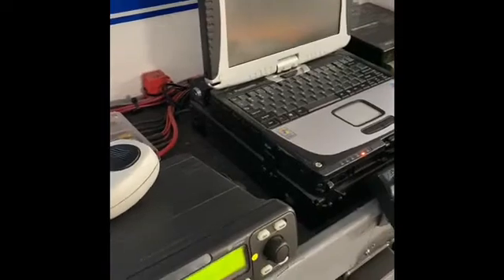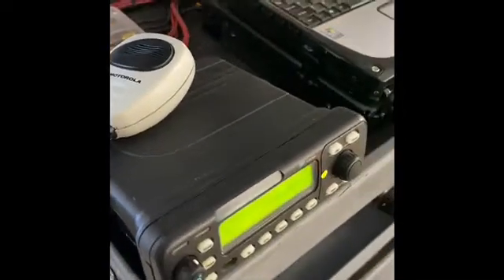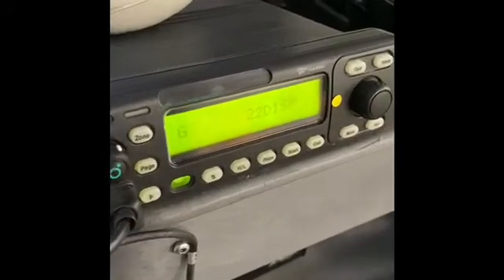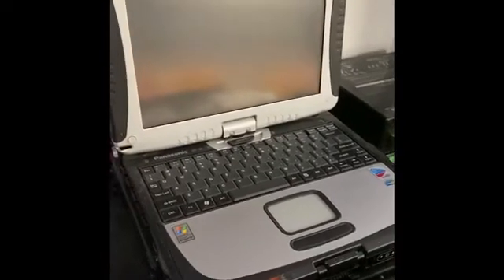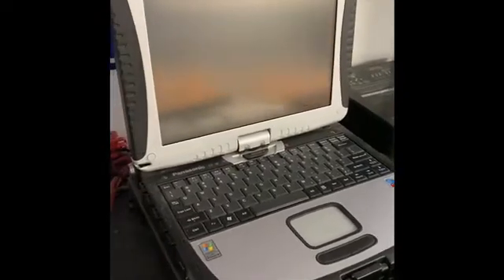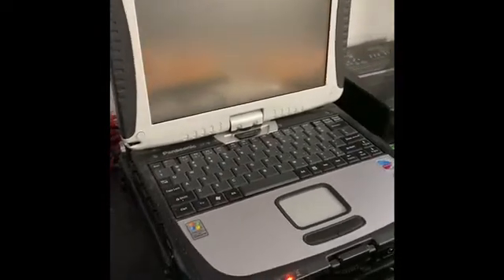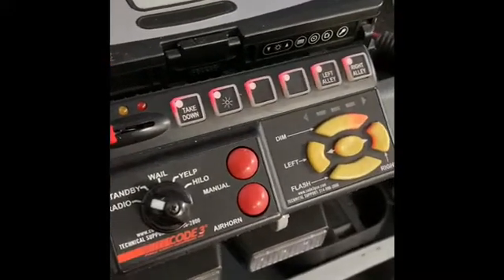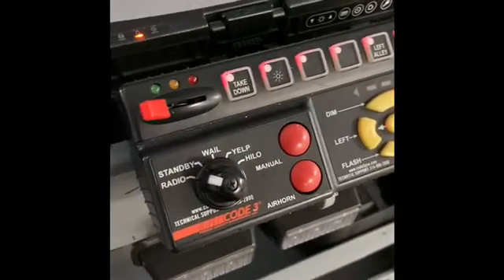Peel Children's Safety Village - Community Helpers Video #1. How do sirens work?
Some of the younger students in our region were curious about police cars and especially the sirens. Join Officer Alisa as we get a virtual peak at the things that are found in most police cars and how they work.